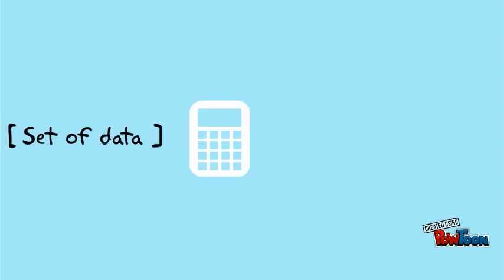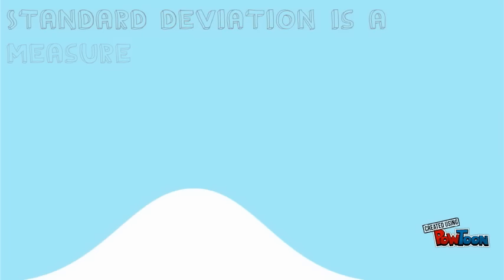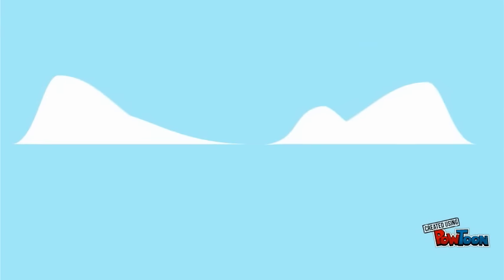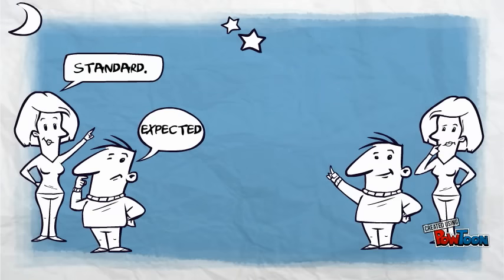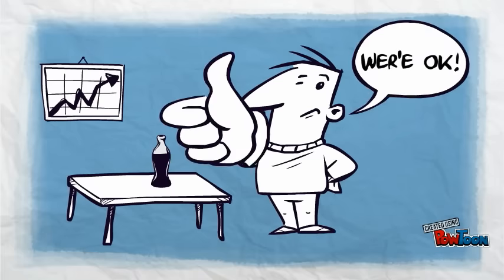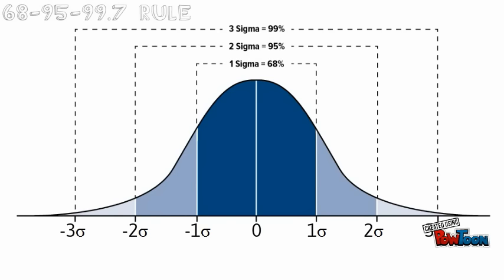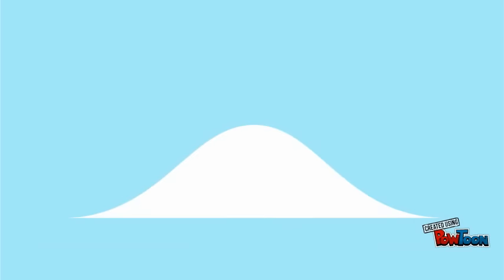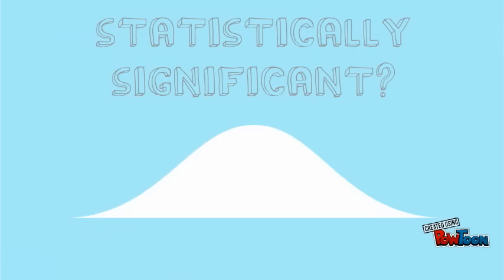Standard Deviation - Explained and Visualized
The video above is more focused on the concept. This other one explains how it's calculated

Video transcript:
"Have we discovered a new particle in physics?
Is a manufacturing process out of control?
What percentage of men are taller than Lebron James? How about taller than Yao Ming?

All of these questions can be answered using the concept of standard deviation.

For any set of data, the mean and standard deviation can be calculated. For example, five people may have the following amounts of money in their wallets: 21, 50, 62, 85, and 90. The mean is $61.60 and the standard deviation is $28.01.

How much does the data vary from the average? Standard deviation is a measure of spread, that is, how spread out a set of data is.

A low standard deviation tells us that the data is closely clustered around the mean (or average), while a high standard deviation indicates that the data is dispersed over a wider range of values.

It is used when the distribution of data is approximately normal, resembling a bell curve.

Standard deviation is commonly used to understand whether a specific data point is “standard” and expected or unusual and unexpected. Standard deviation is represented by the lowercase greek letter sigma. A data point’s distance from the mean can be measured by the number of standard deviations that it is above or below the mean. A data point that is beyond a certain number of standard deviations from the mean represents an outcome that is significantly above or below the average. This can be used to determine whether a result is statistically significant or part of expected variation, such as whether a bottle with an extra ounce of soda is to be expected or warrants further investigation into the production line.

The 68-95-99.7 rule tells us that about 68% of the data fall within one standard deviation of the mean. About 95% of data fall within two standard deviations of the mean. And about 99.7% of data fall within 3 standard deviations of the mean.

The average height of an American adult male is 5’10, with a standard deviation of 3 inches. Using the 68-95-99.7 rule, this means that 68% of American men are 5’10 plus or minus 3 inches, 95% of American men are 5’10 plus or minus 6 inches, and 99.7% of American men are 5’10 plus or minus 9 inches. So, this means only about .3% of American men deviate more than 9 inches from the average, with .15% taller than 6’7 and .15% shorter than 5’1. This reasoning suggests that Lebron James is 1 in 2500 and Yao Ming is 1 in 450 million.

In particle physics, scientists have what are called 5-sigma results, results that are five standard deviations above or below the mean. A result that varies this much can signify a discovery as it has only a 1 in 3.5 million chance that it is due to random fluctuation.

In summary, standard deviation is a measure of spread. Along with the mean, the standard deviation allows us to determine whether a value is statistically significant or part of expected variation."